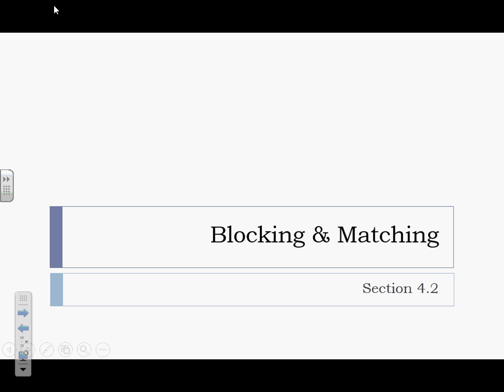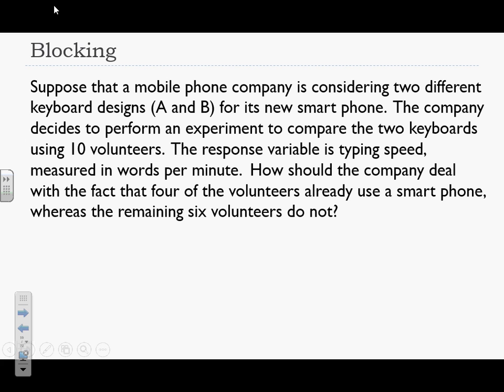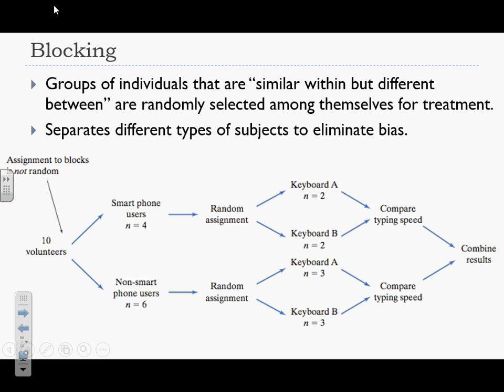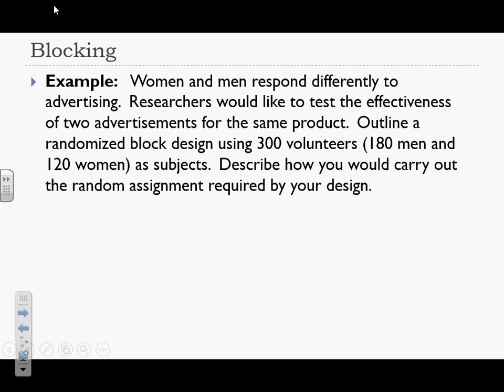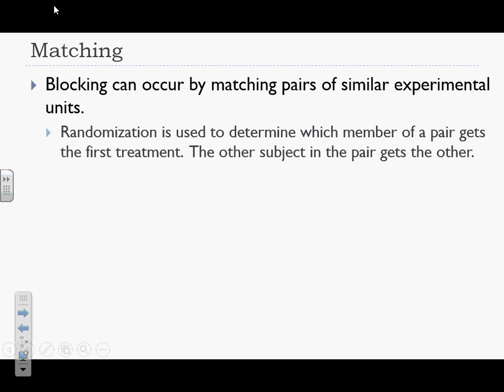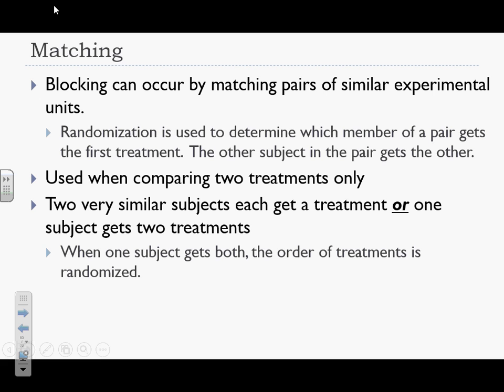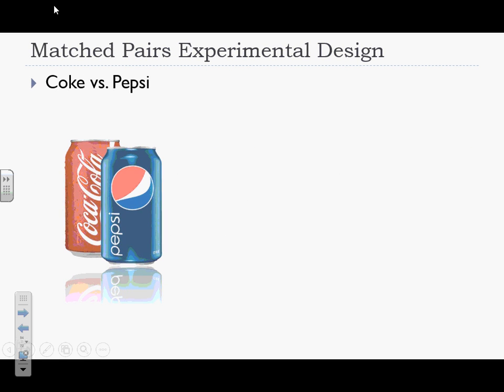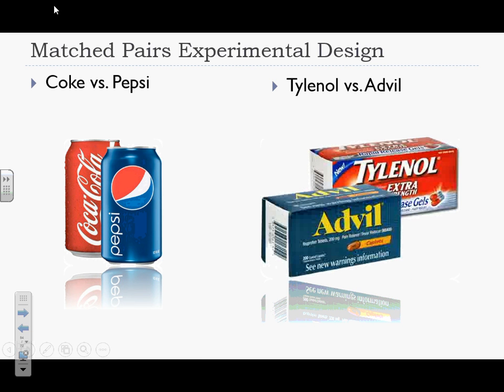Blocking & Matching Notes